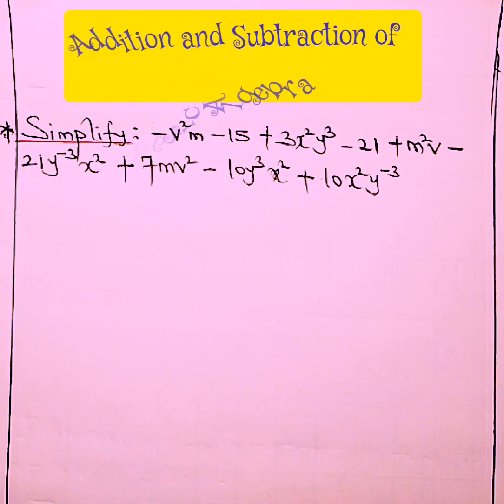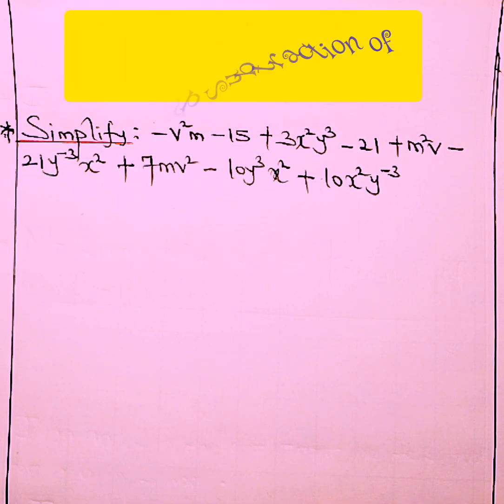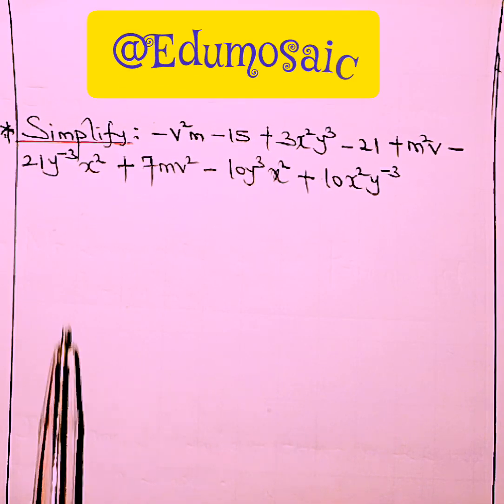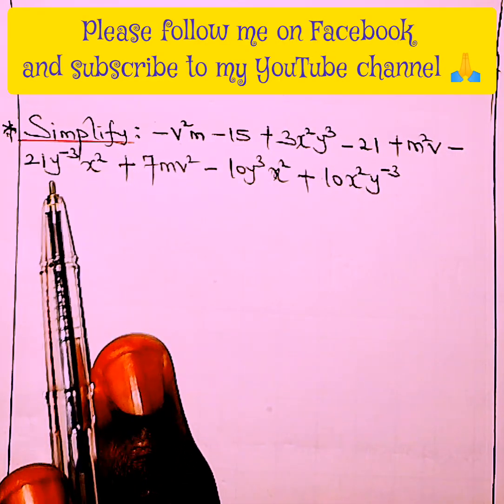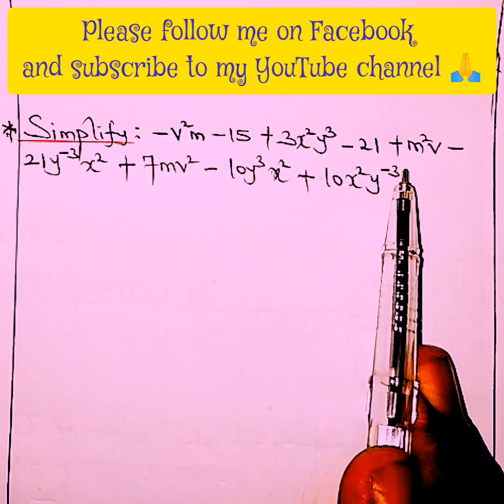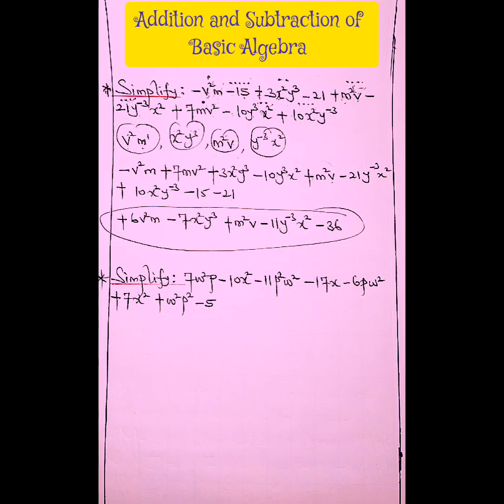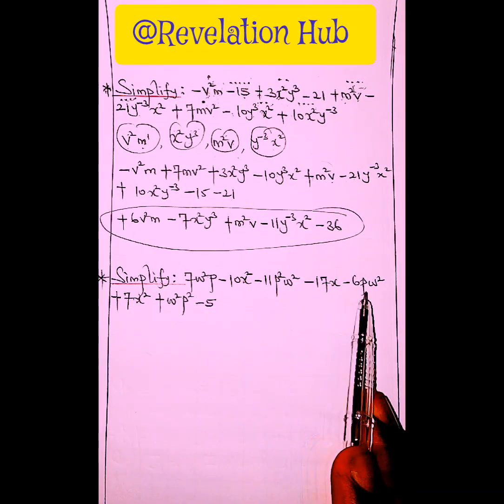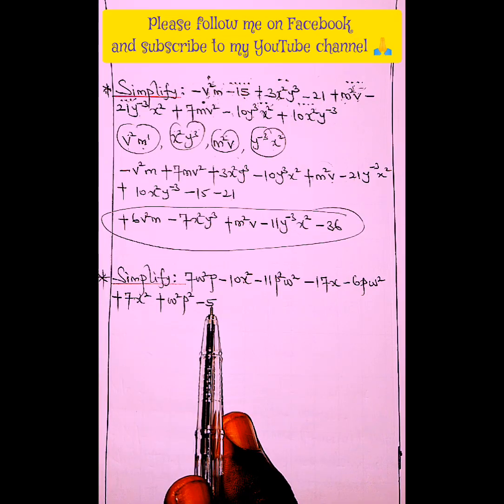Extensive Work on Addition and Subtraction of Basic Algebra.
Here is more piece of work done on the Addition and Subtraction of Basic Algebra.